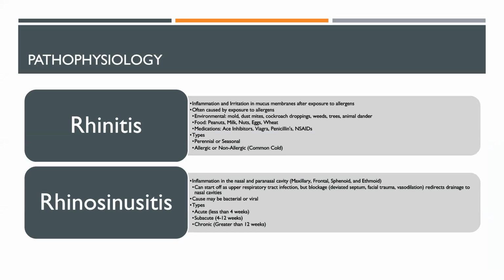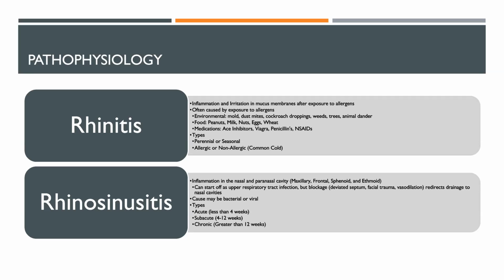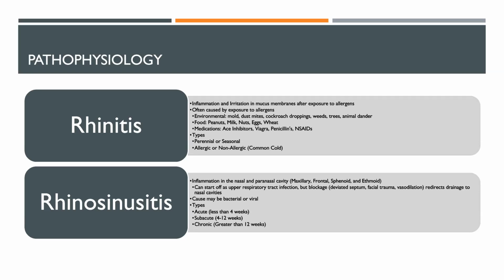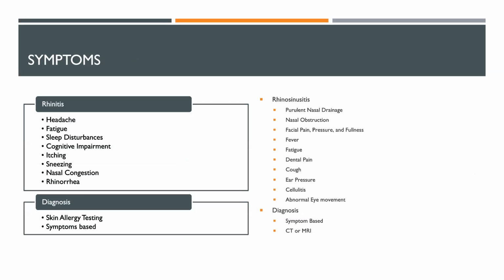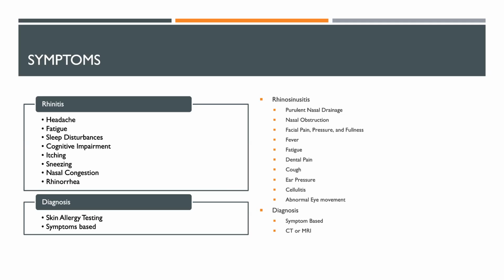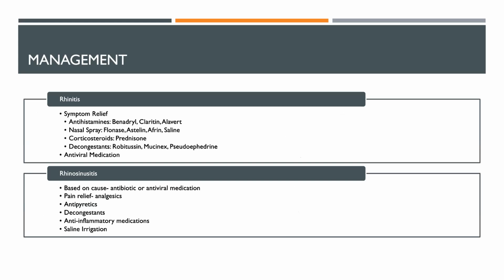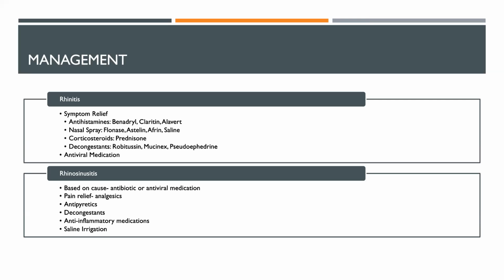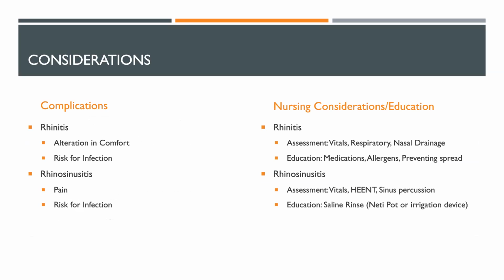Med-Surg Mini#20: Rhinitis and Rhinosinusitis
This video briefly discusses how to apply the nursing process to patients diagnosed with rhinitis and rhinosinusisits.